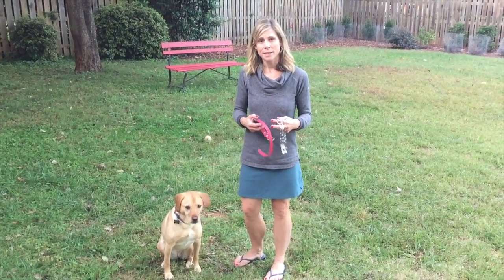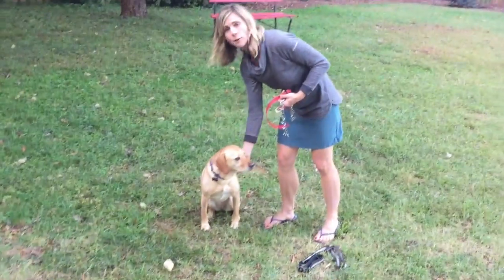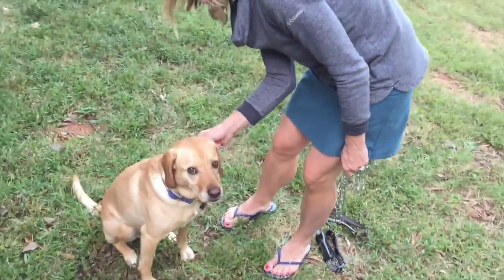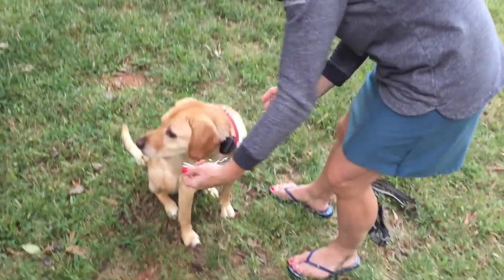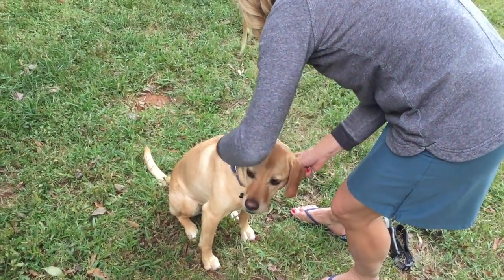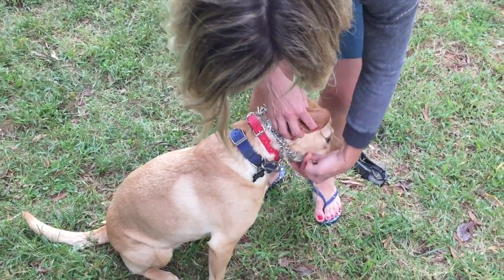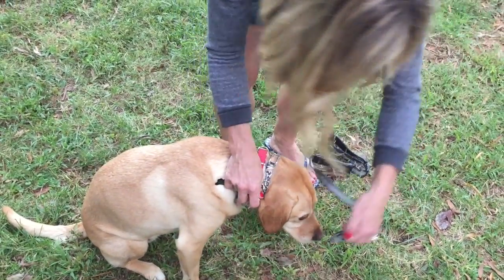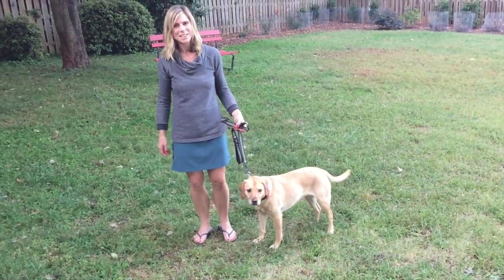E-collar placement with other collars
This video is about E-collar placement with other collars